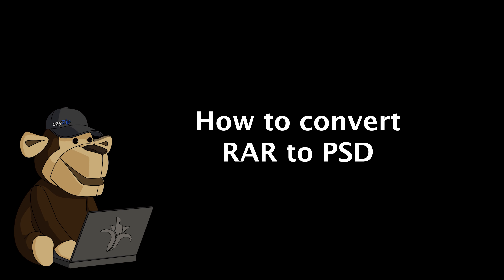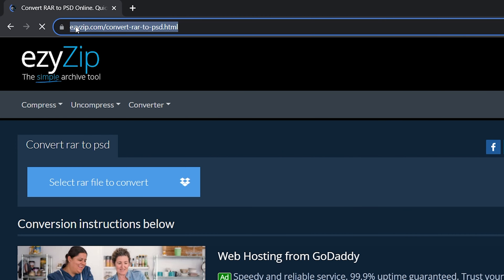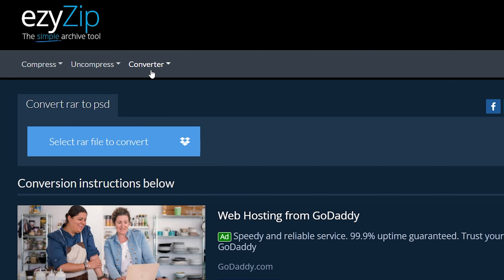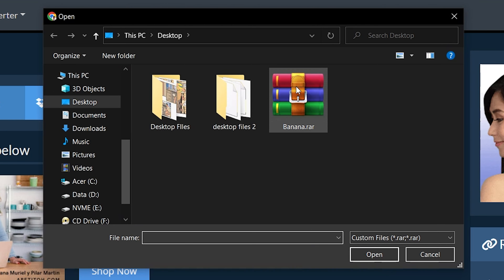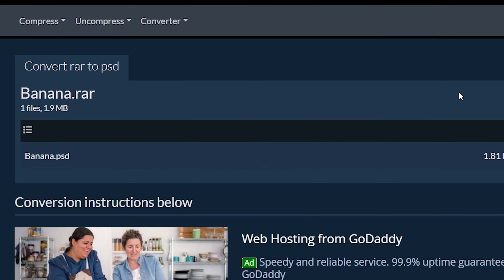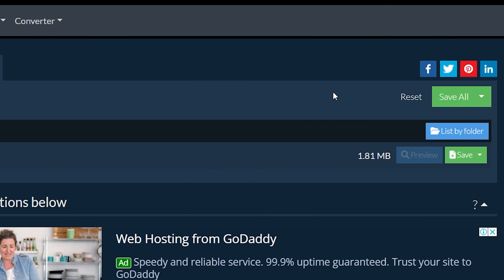How to Convert RAR to PSD Online (Simple Guide)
This video will show you how to convert RAR files to PSD online. No software needed, works with your browser. Free!

1. To select the rar file, you have two options:
Click "Select rar file to convert" to open file chooser;
Drag and drop the rar file directly onto ezyZip.

It will list all the PSD files in the RAR archive.

2. Click the green "Save" button to save individual psd file to your local drive.